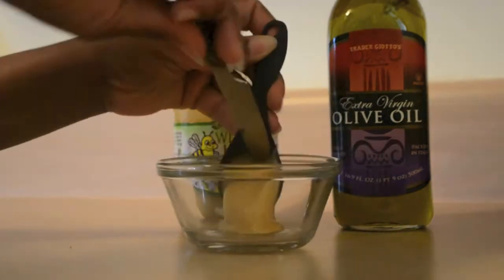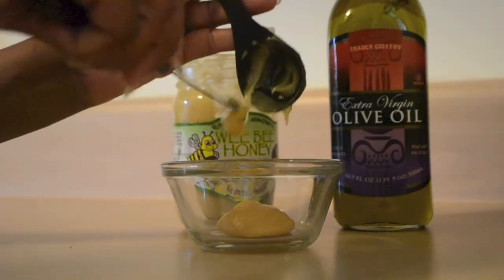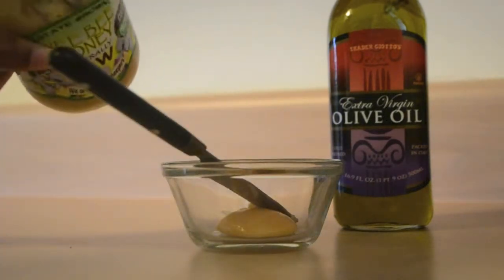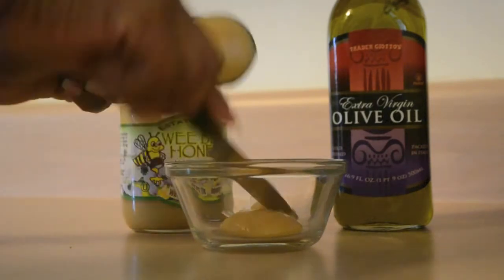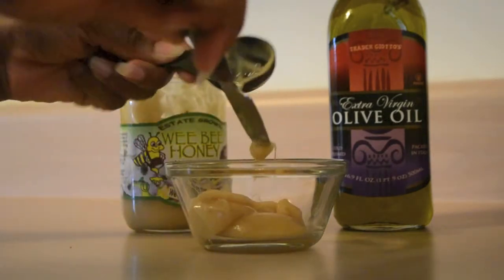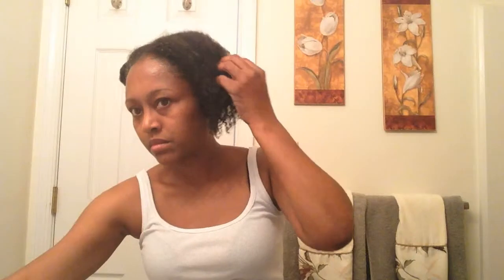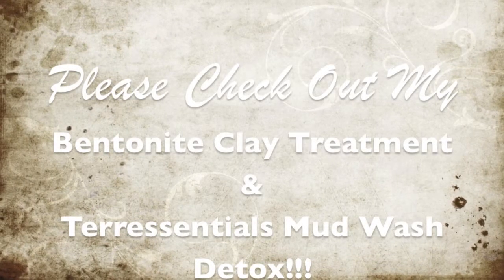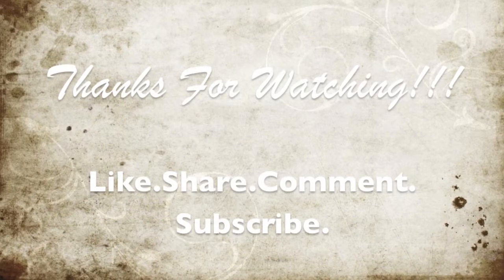Honey and Olive Oil Treatment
This is a video showing how I did the Honey and Olive Oil Treatment on my natural hair. Now here a few facts on honey and olive oil and how they benefit the hair:

HONEY As stated in the video honey is a humectant, which makes it an effective moisturizer. It attracts and retains water. Honey is also a great conditioner for the hair. It softens and smoothes the hair. It also improves the health of the hair follicles and the scalp. It can prevent hair loss, and it has antiseptic and antibacterial qualities.

OLIVE OIL Olive Oil is a carrier oil and is a great moisturizer.

Be Blessed!!!